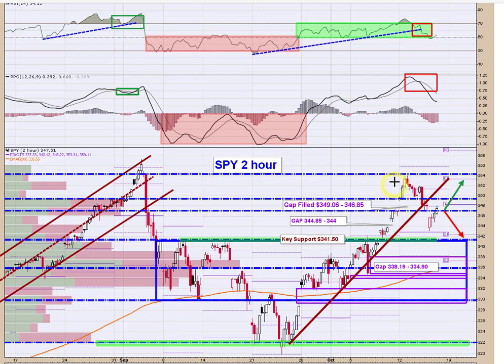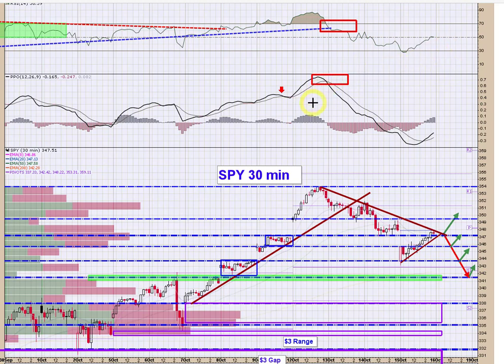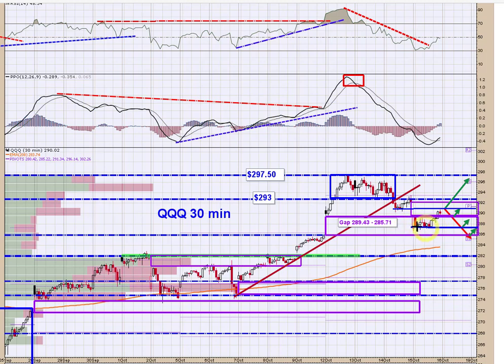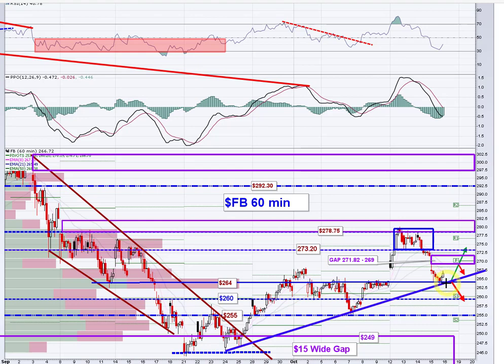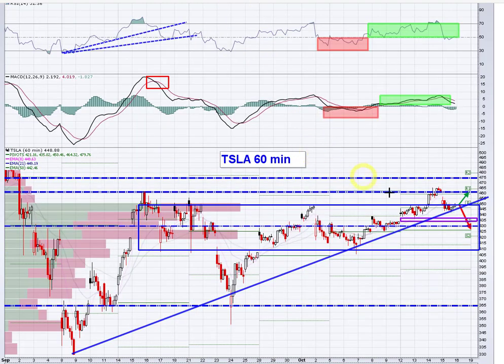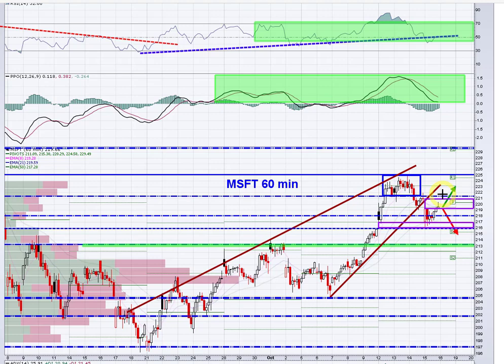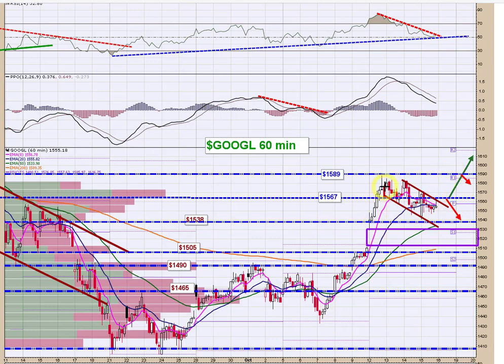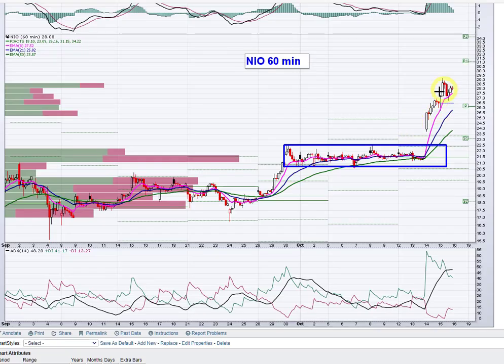Stock Market Technical Analysis 10/15/20 📊 Market on Close is a recap of today's market action.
The Market on Close provides stock market technical analysis of the indexes, FATMAAN names and other market movers of the day. Also there is plenty of timely commentary aimed at keeping you on the right side of the trade 📈

Tonight we cover the SPDR S&P 500 Trust ETF, Invesco QQQ Trust  iShares Russell 2000 ETF, Facebook, Apple, Amazon, Microsoft, Google, Netflix, and Tesla!
👉🏻 Tickers: SPY / QQQ / IWM / FB / AAPL / AMZN / MSFT / GOOGL / NFLX / TSLA / DKNG / NIO / BIGC

👉🏼 StockTwits: tradersprofitcompass